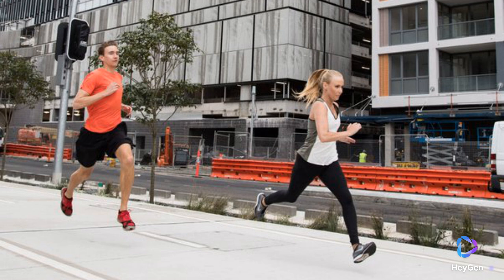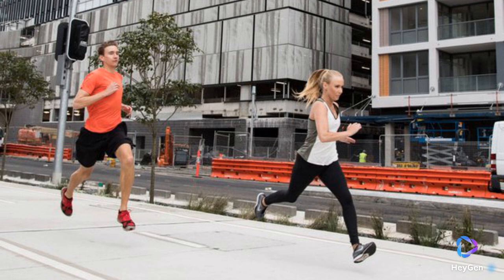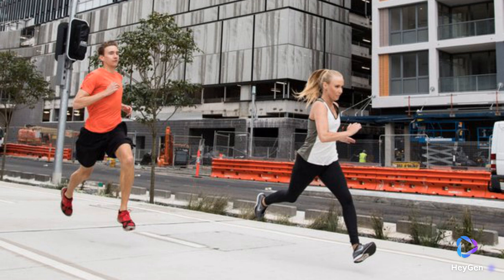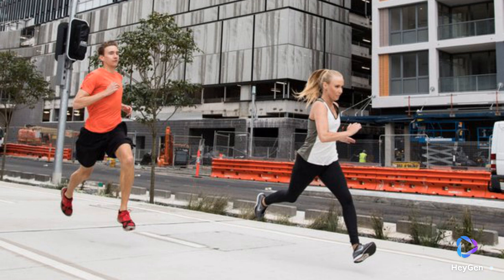Running Faster - Longer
Get Faster & Find Your Runner's High.
Whether you’re running marathons or sprints, Super Patch’s performance line has been tested and validated to help you reach your peak. Attention Runners, this is what you can expect when you put on our Super Patch! INCREASED PEAK FORCE CAPABILITY.
• Generate greater lower body and core force.
•IMPROVED RATE OF FORCE
DEVELOPMENT (LOAD) AND DRIVE
• Increased speed and acceleration.
• Faster footwork.                  IMPROVED RELATIVE POWER.
• Improved sprinting.
• Keep a faster running pace.
• Help to prevent injuries.     IMPROVED SPRING.
• Better quickness.
• Faster feet.
• Better agility.                       IMPROVED BALANCE AND STABILITY.
• Better agility.
• Improved endurance .                     Backed By Science. Proven In Studies.
Vibrotactile Technology is a contact-based technology. When your skin comes in contact with the pattern, it triggers a sensation and sends information to your brain. The brain and nervous system process that stimulation, giving athletes immediate improvements.